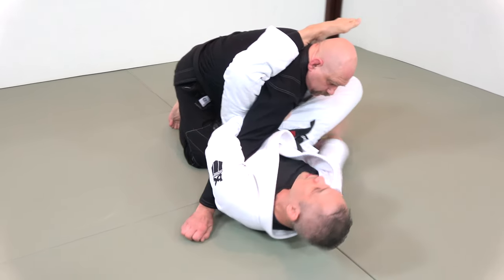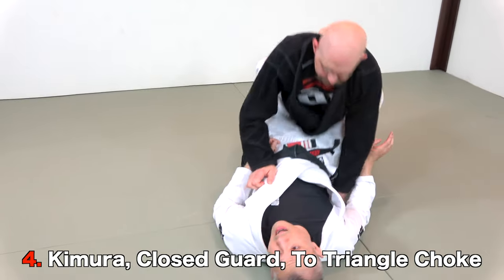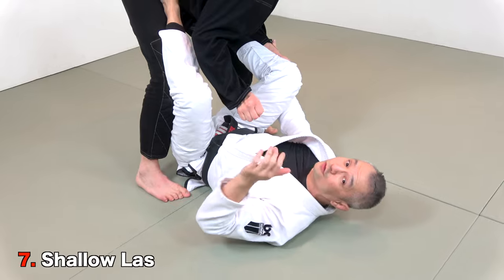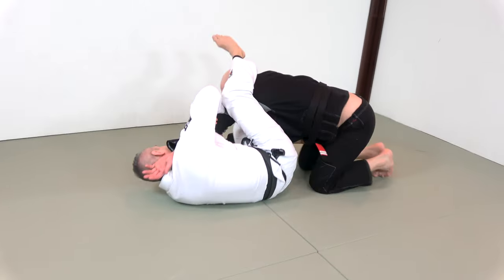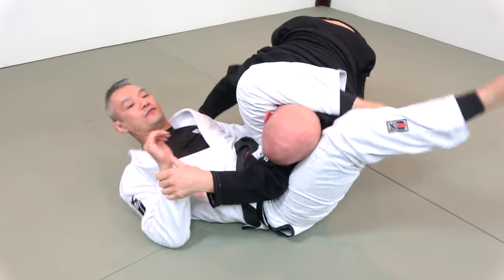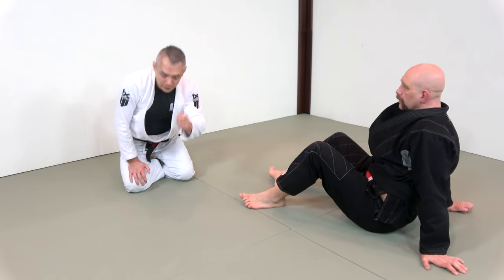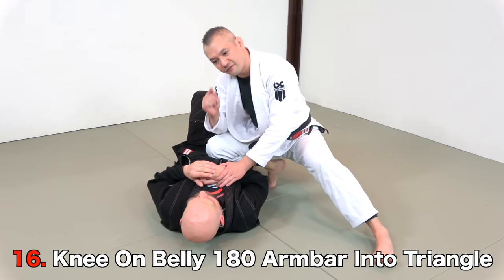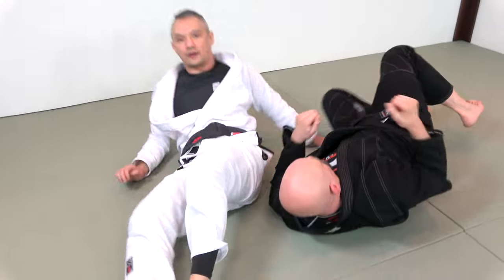17 Ways To Do The Triangle Choke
In this video, I do a quick breakdown of 17 different ways you can do the triangle choke.  It's my hope that when you see the triangle choke done in so many different scenarios, the key principles of how the triangle choke works will be come obvious and intuitive.

00:00 - Closed Guard Triangle. Outside
00:42 - Closed Guard Triangle. Inside
01:22 - Omoplata, Closed Guard, To Triangle Choke
01:50 - Kimura, Closed Guard, To Triangle Choke

02:31 - Foot On Bicep Triangle
02:57 - Double Sleeve Triangle
03:16 - Shallow Lasso From Headquarters To Triangle

03:47 - 2 On 1 Bfly Sweep Into Triangle
04:08 - Bfly Pressing Armbar Into Triangle

04:29 - Half Guard Pressing Armbar Into Triangle
05:01 - Half Guard Overhook Armbar Into Triangle
05:39 - Over/Under Pass To Triangle Choke

06:13 - Top Cross Side Triangle
07:13 - Mount Triangle
08:08 - Triangle From Back

09:25 - Knee On Belly 180 Armbar Into Triangle
09:54 - Failed Armbar To Triangle